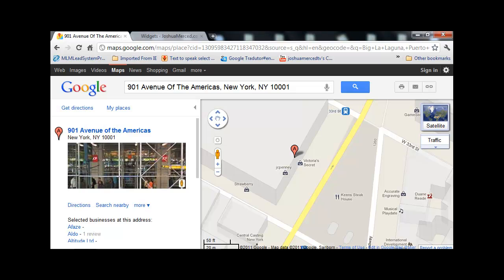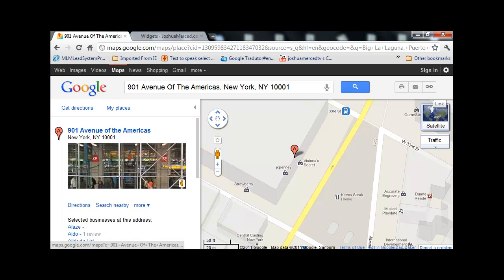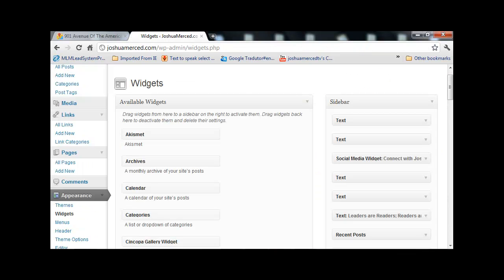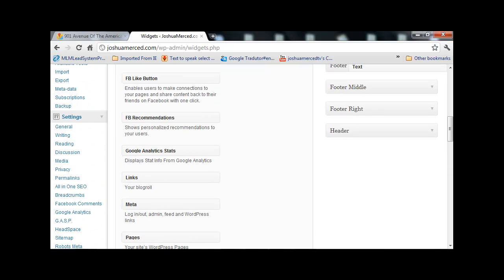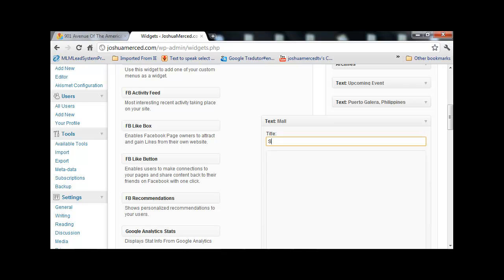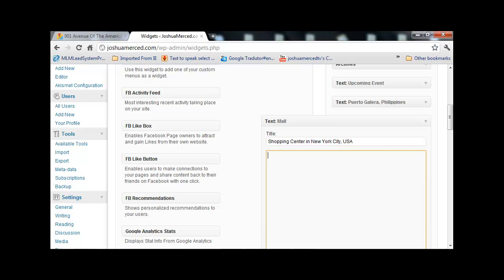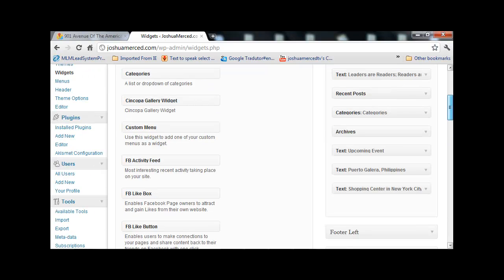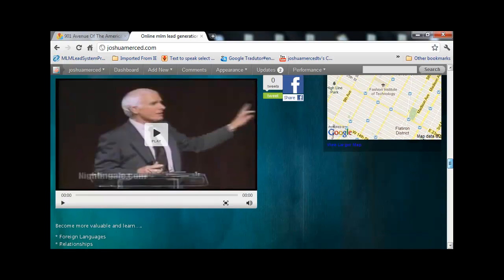How to Add a Google Map Using Wordpress?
* Vist Google Maps.
* Choose the location for the event.
* Choose the size.
* Copy the HTML code
* Wordpress-Widgets-text box-paste code.
* View it on your blog.

Thanks,

Joshua Merced
Online Business & Marketing Coach